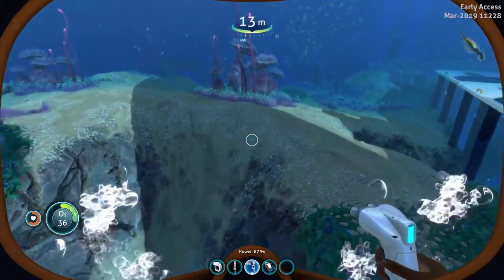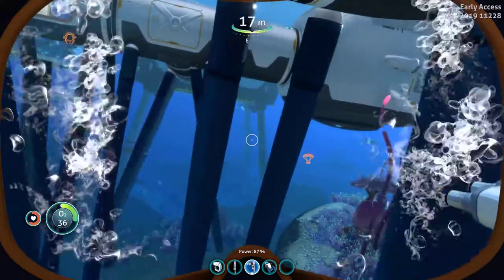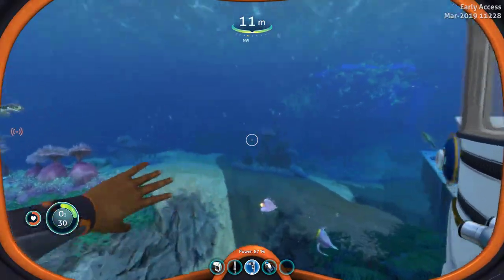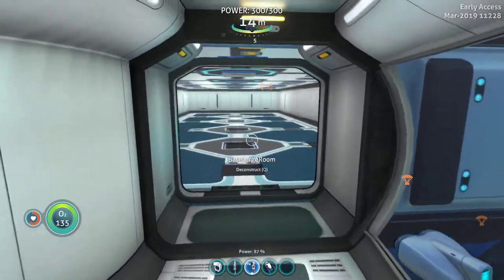SNEAK PEEK LARGE BASE ROOM Subnautica: Below Zero (experimental) Exploring Build 11228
LARGE BASE ROOM!
If you liked this video , How about TRIPLE STACKING THESE!